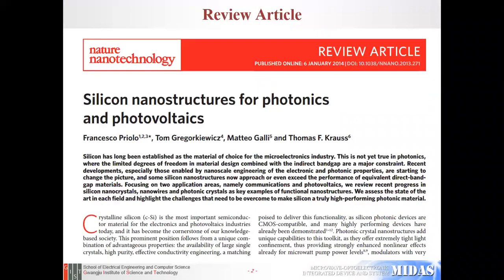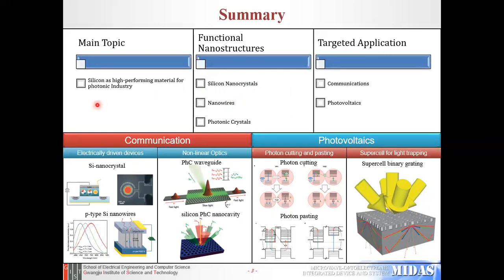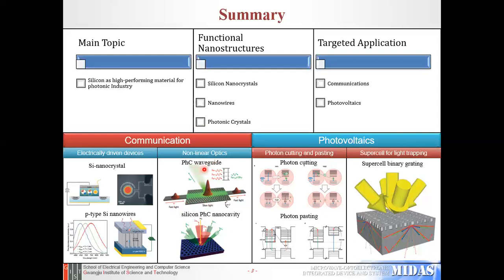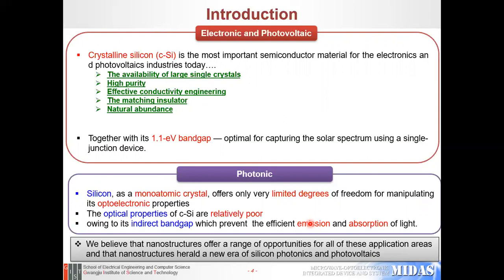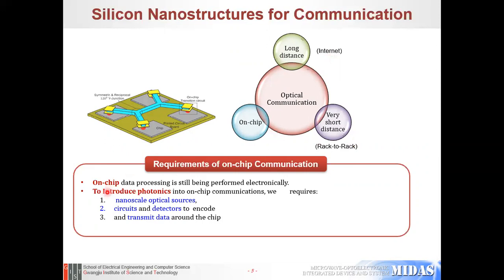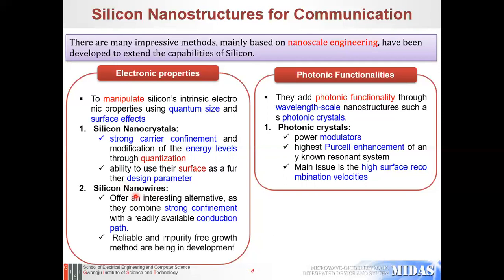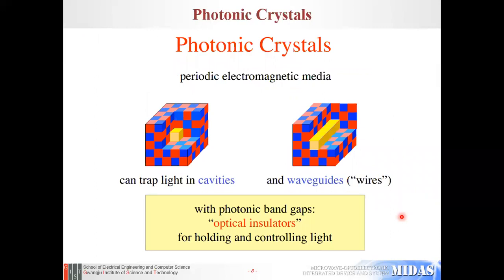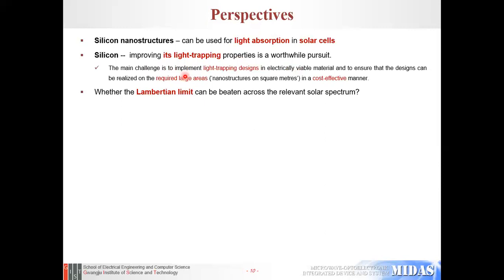Silicon Nanostructures for Photonics and Photovoltaics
I have presented the review articles which discussed the Silicon as high performance material for photonic industry. Please feel free to as questions in comments below and also I have attached the google drive link given